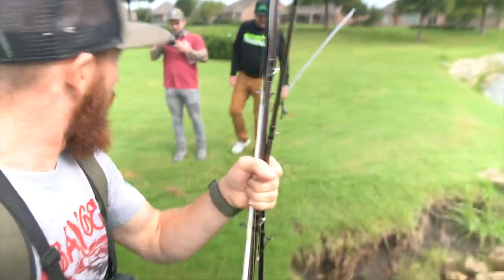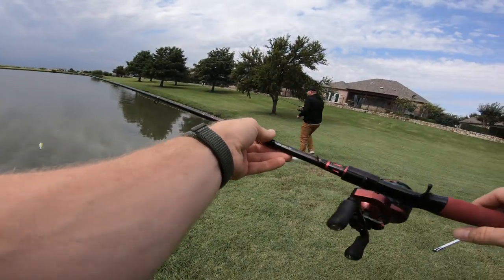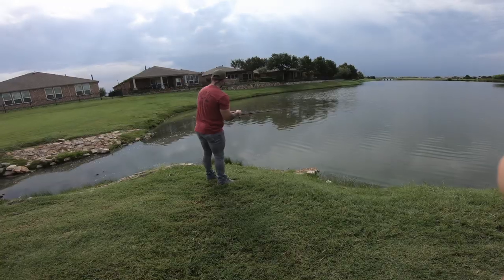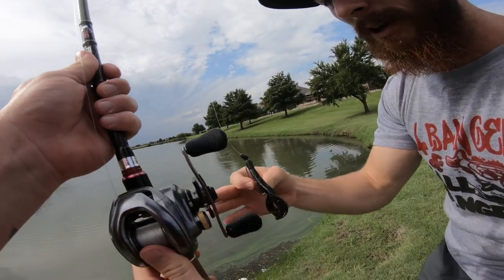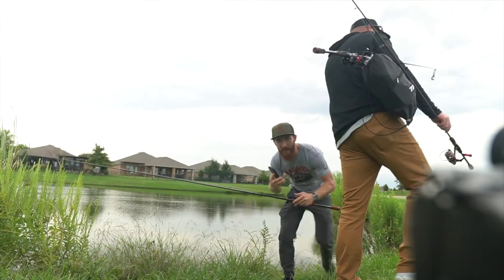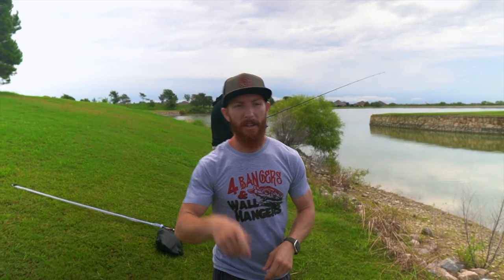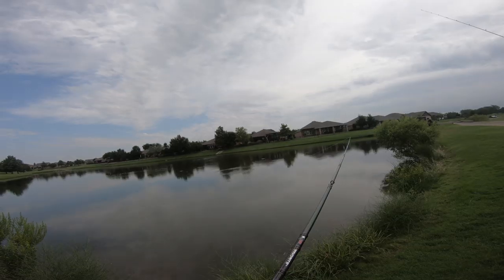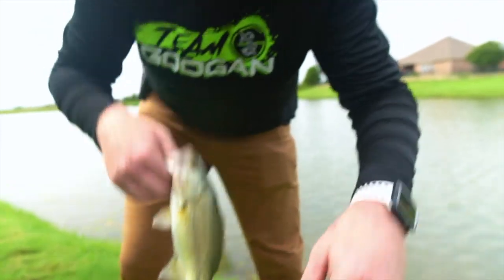FISHING WITH SUBSCRIBERS.... And Getting Kicked Out!! 😡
(Red Baitcaster used in today’s video)

SAVE 20% on FAVORITE RODS 💰🛒
CODE: Westin20

My current favorite fishing rod & reels

NEW SONY A6400
SIGMA 16mm 1.4
Sennheiser Wireless Mic 👉🏼